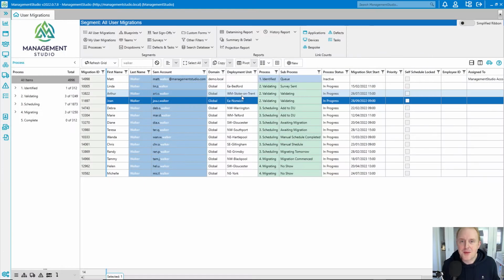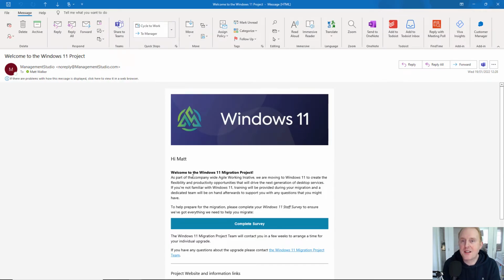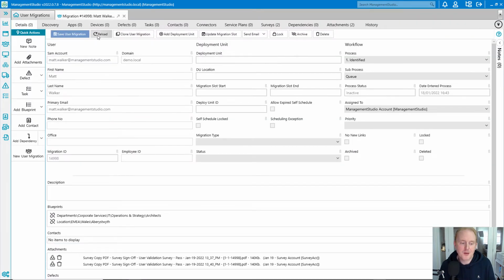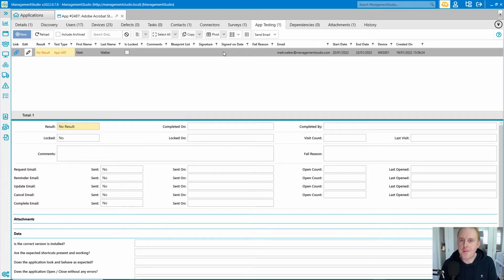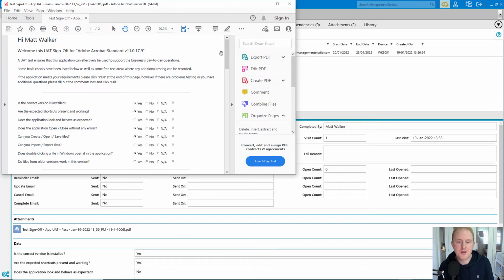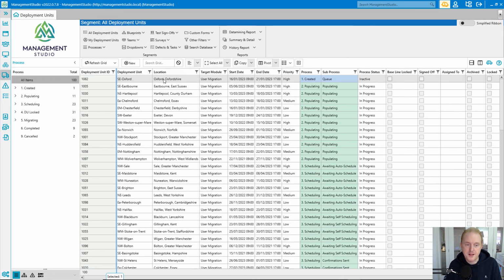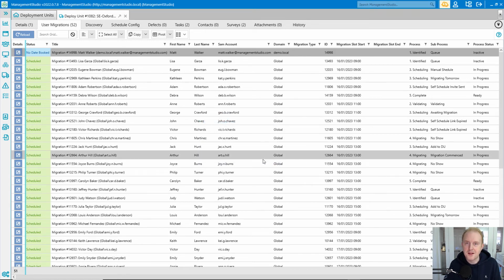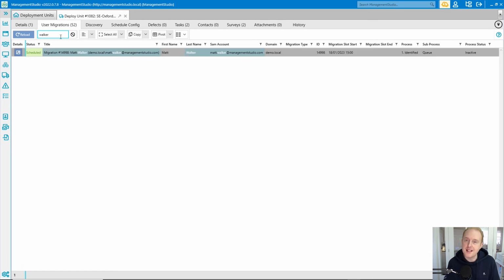Communication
Leverage inbuilt communication tools to simplify communicating with end-users, stakeholders, and teams. Build strong, productive relationships within your business that drive action and participation within your audience.